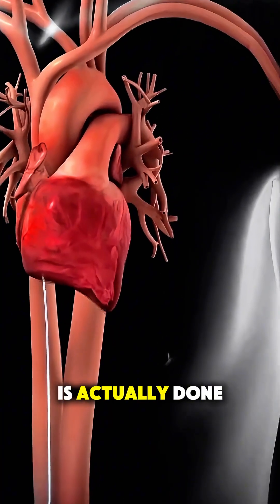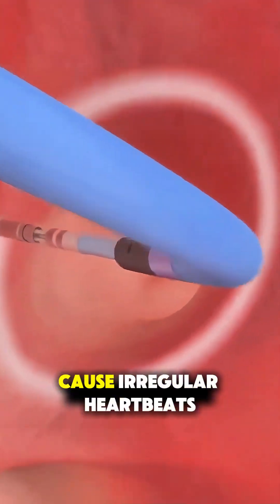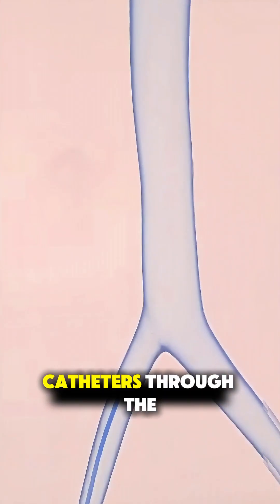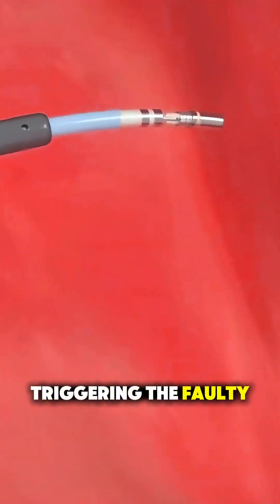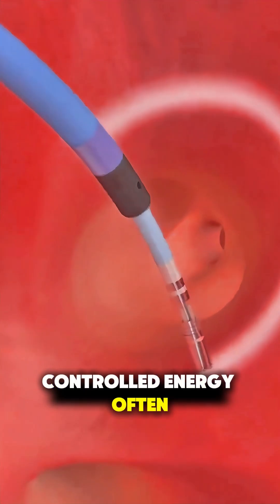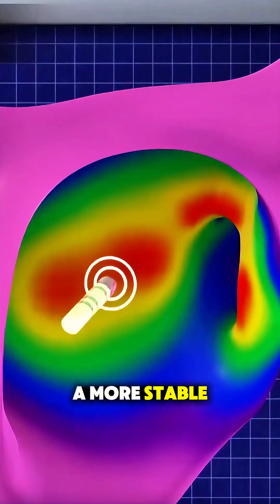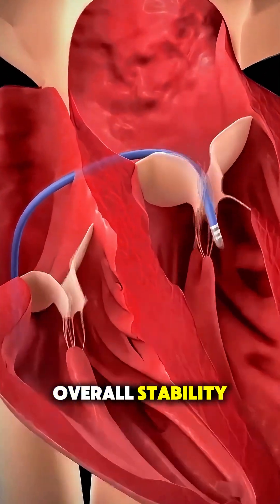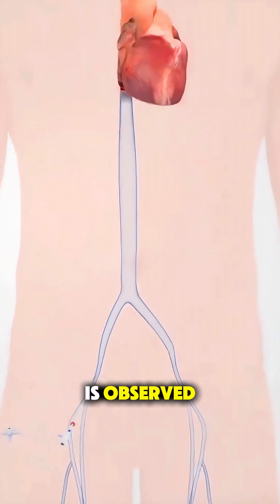How Catheter Ablation Is Done | Step-By-Step Heart Procedure Explained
Catheter ablation is a procedure used to fix abnormal heart rhythms (arrhythmias). A thin tube is guided into the heart to burn or freeze the tiny area causing the irregular rhythm. Quick, safe, and life-saving for many patients. ❤️‍🩹
Perfect for medical students, patients, and anyone interested in cardiology.